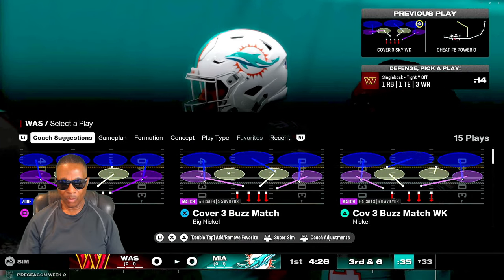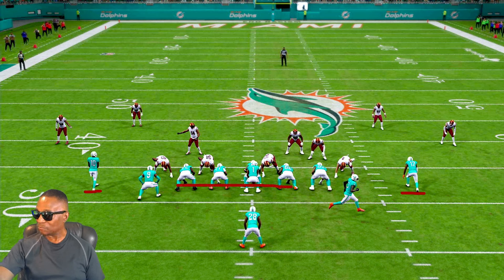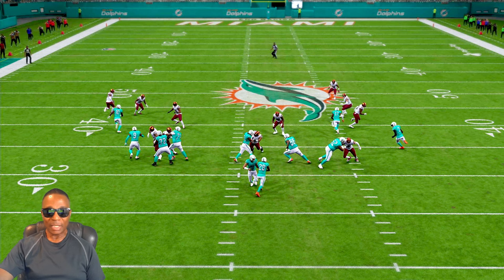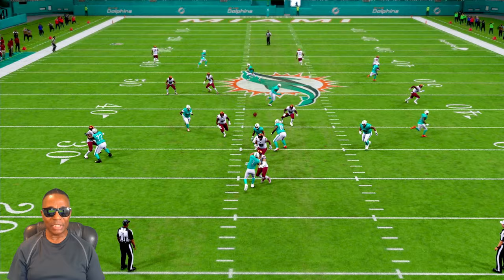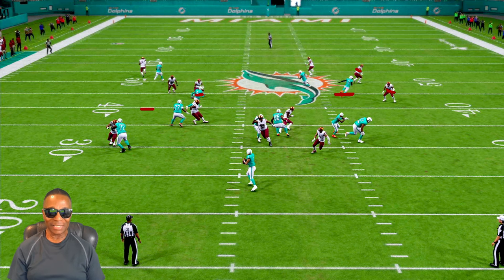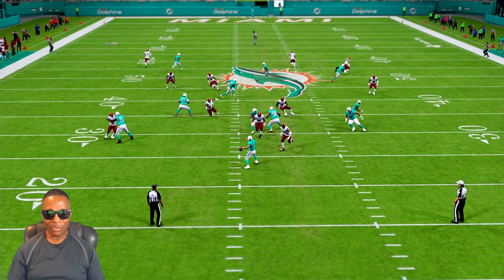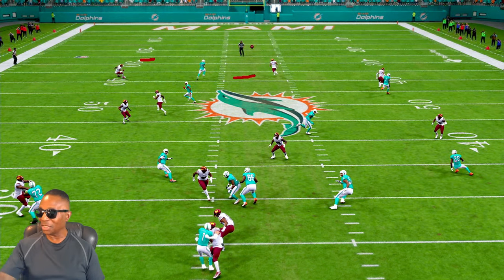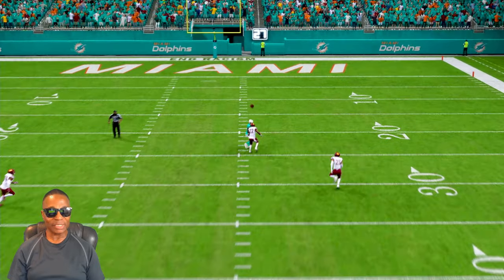I Fixed The Defense In Franchise Mode - Madden NFL 25